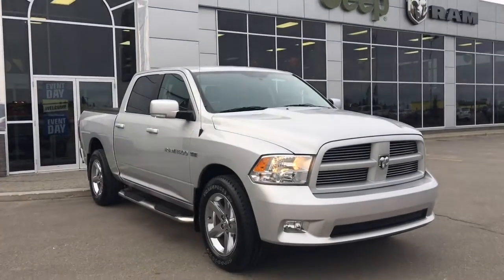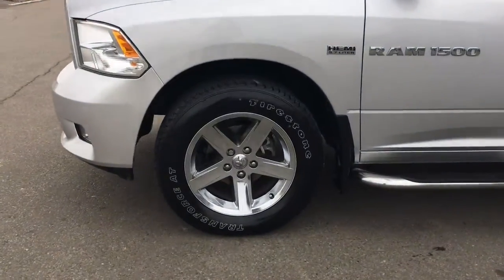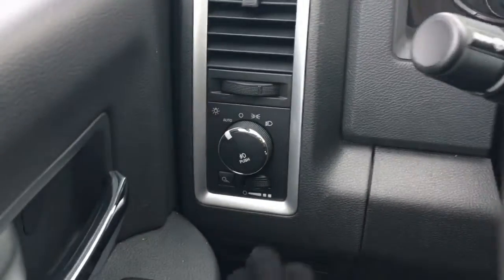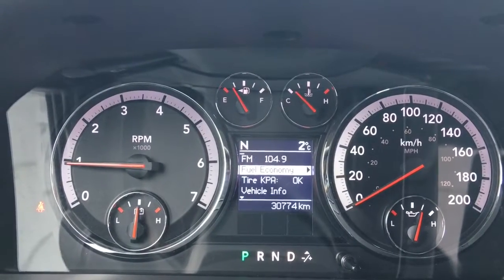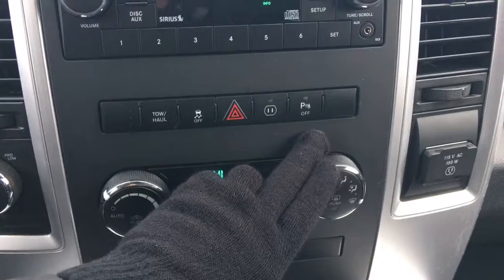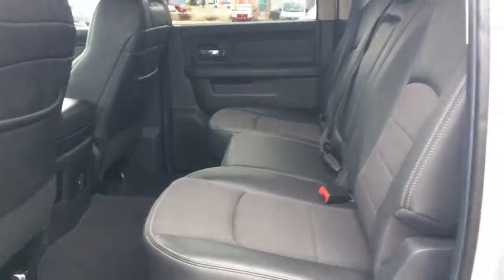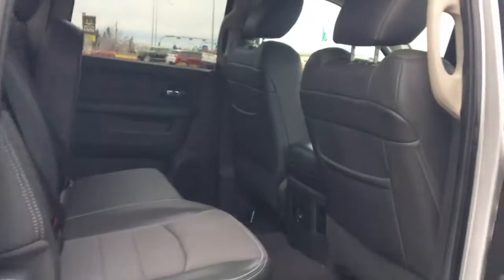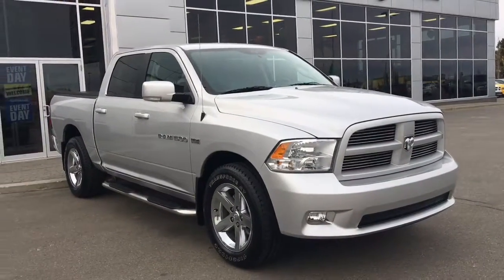2012| Dodge| Ram| 1500| Sport| Leather/Cloth| 4X4| Low KM| Grove Dodge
LOW LOW LOW KM! Up to 5,000 dollars cash back OAC! Under the hood she has the amazing 5.7V8 HEMI engine pushing out 395 horsepower! Defrosting mirrors, side steps, nice chrome badging! Interior features include half leather half cloth seating. Power locks, windows and adjustable mirrors. Aftermarket trailer brake controller. Rear sliding window. AM/FM SAT, CD player, AUX plug in. Dual climate control. Parking sensors. Soft rolling tonneau cover! This beautiful truck is looking for her new forever home! Call today!

7R33075T2

Jasmine Duvall

200 St Matthews Ave, Spruce Grove, AB T7X 3A6